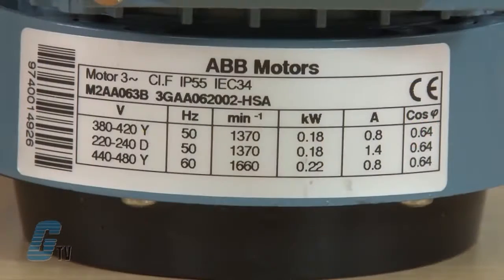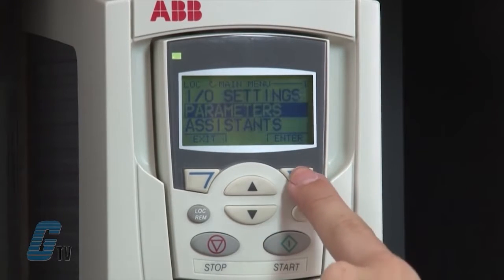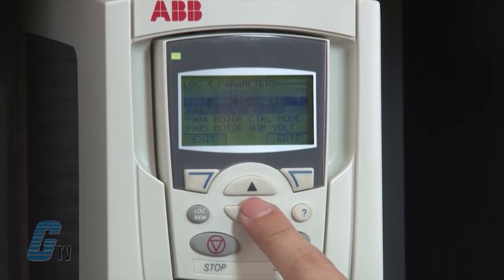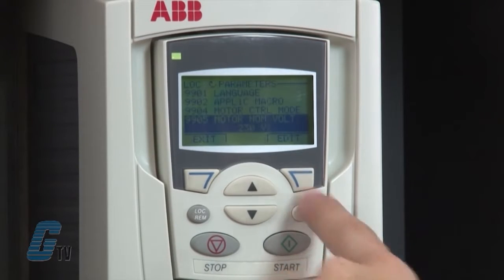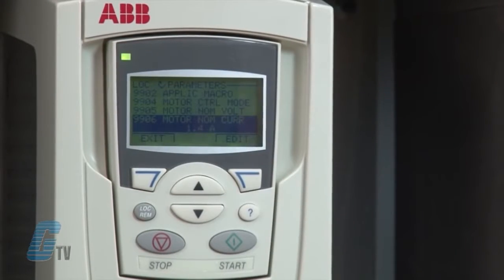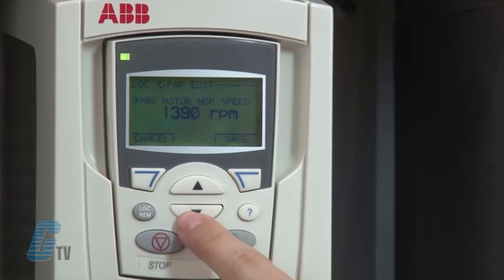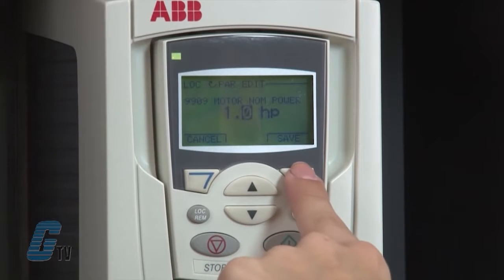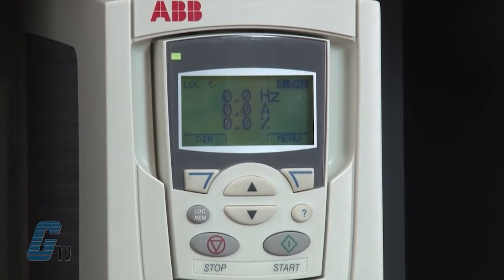How to start a ABB 550 series AC Drive (How to Run a ABB Drive) | Drive working